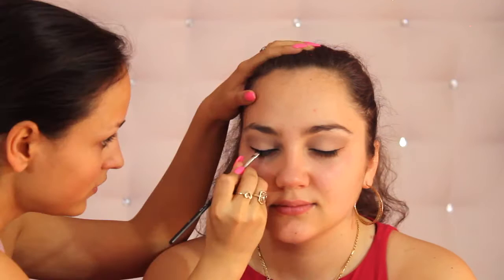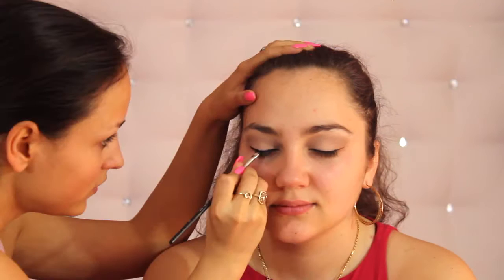Classic Winged Eyeliner & Bold Red Lip || Emily Riv